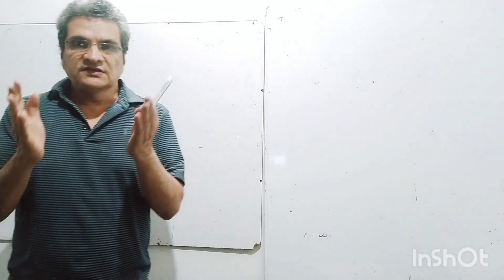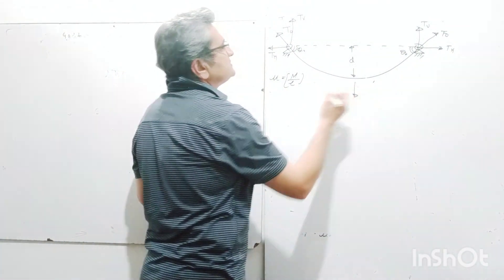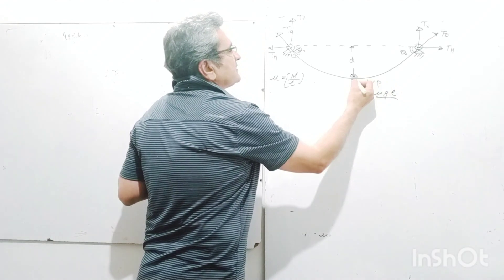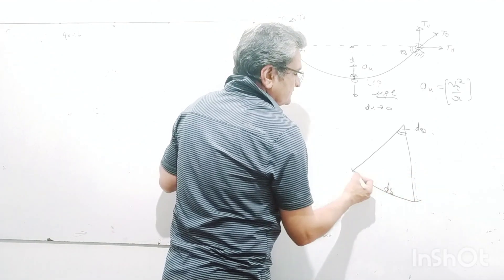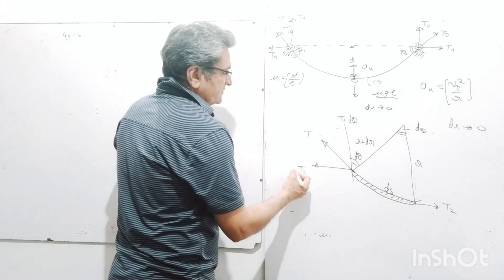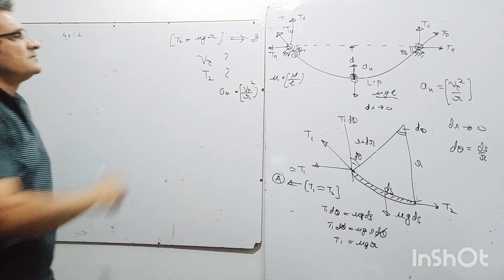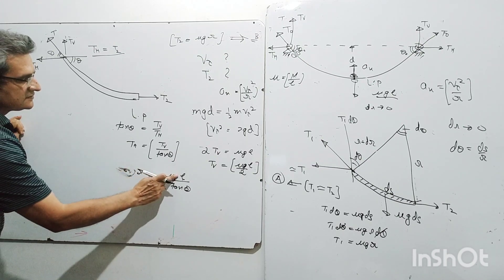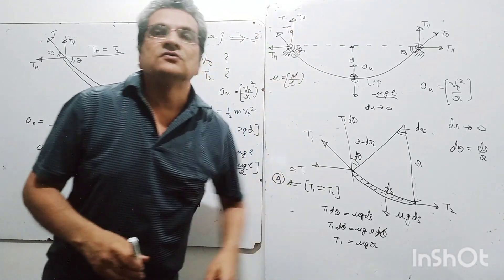Hanging chain Catenary and acceleration of bead Pathfinder Problem Advanced illustration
Catenary hanging chain and acceleration of bead Pathfinder Problem Advanced illustration